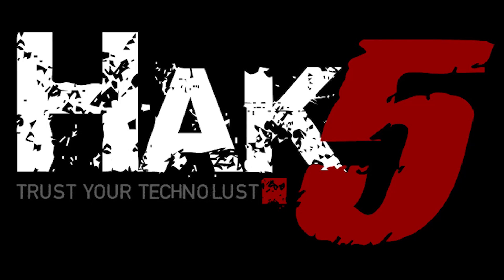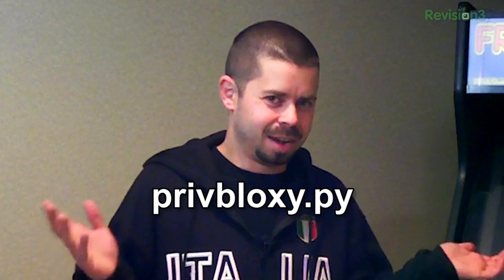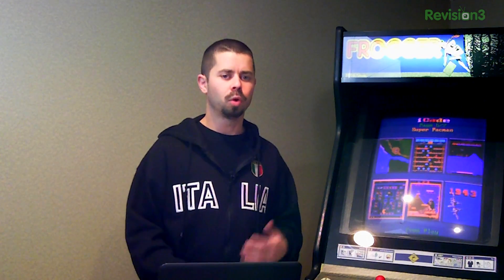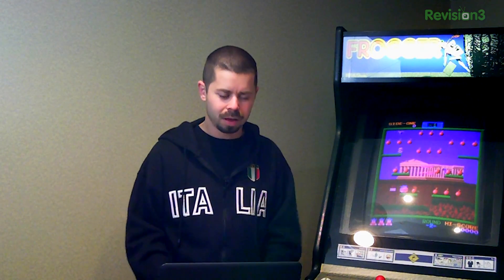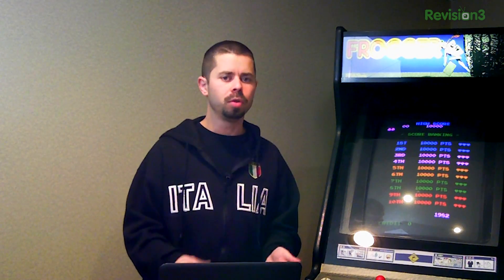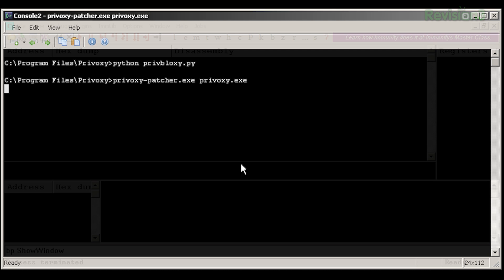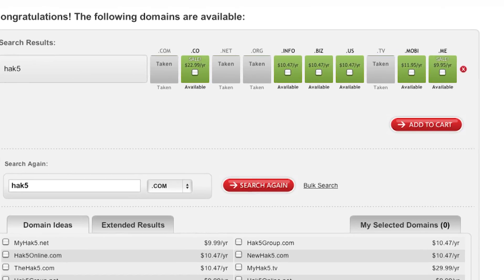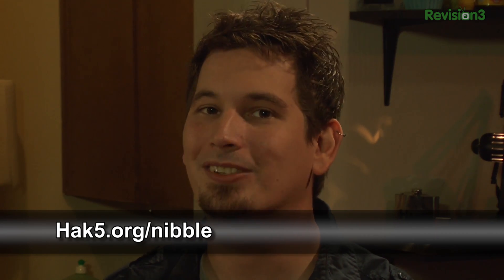Hak5 - Ad Block and SSH Tunnel with Privoxy - DualCoreMusic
Hak5 -- Cyber Security Education, Inspiration, News & Community since 2005:
This time on the show, Python + Privoxy = no more banner ads the your router level! Eighty of Dual Core reports. Plus, a cloud syncing NAS without the hassles of building and maintaining a BSD box or messing with Rsync to EC2! Not that you couldn't, just, this one's dead simple.